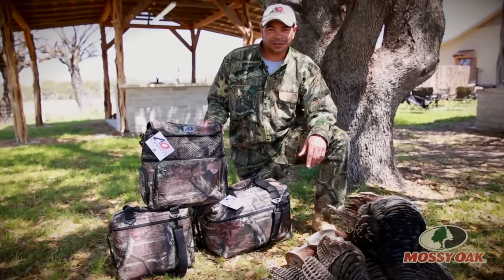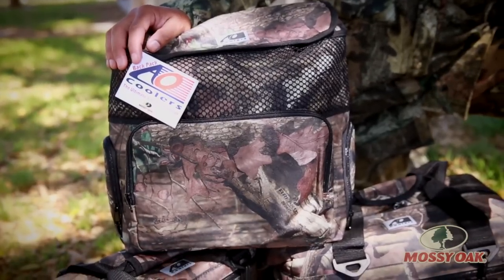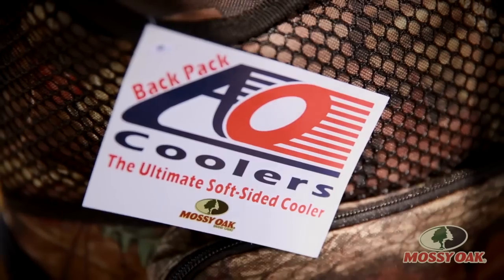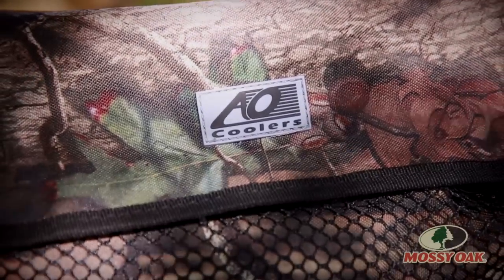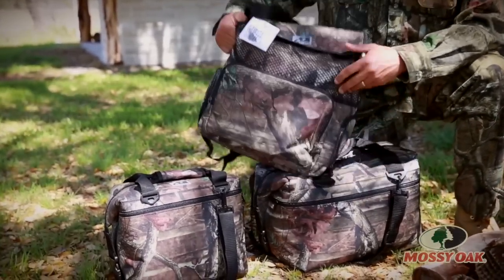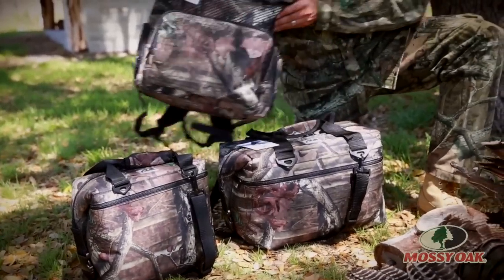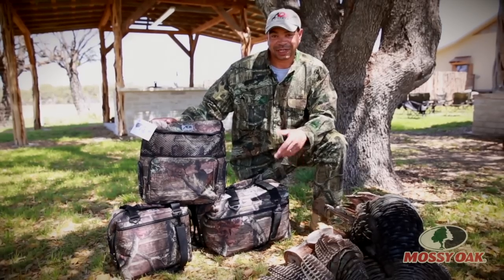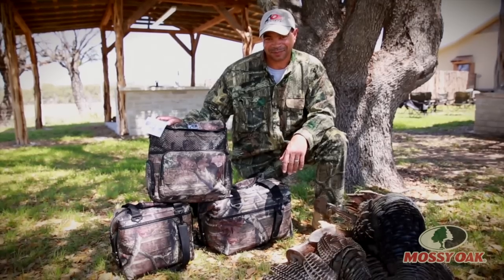AO Coolers - Mossy Oak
Brian Hatch with AO Coolers is at the Mossy Oak Rio Roundup giving a product spotlight on AO's soft coolers.